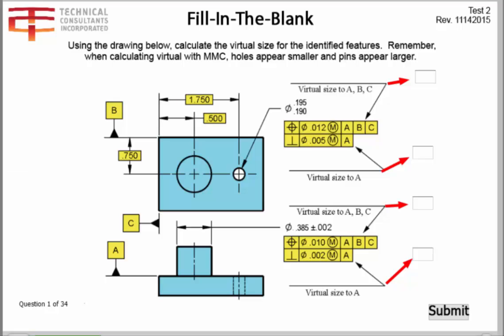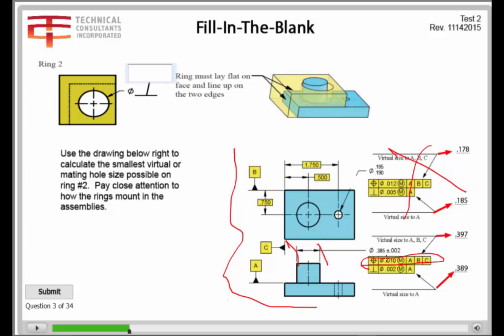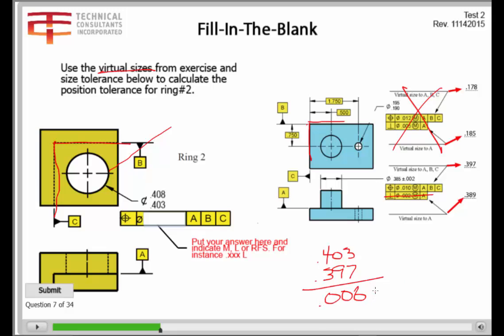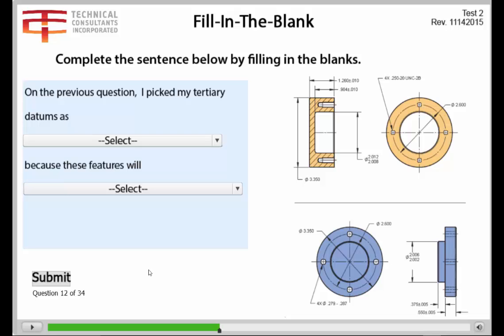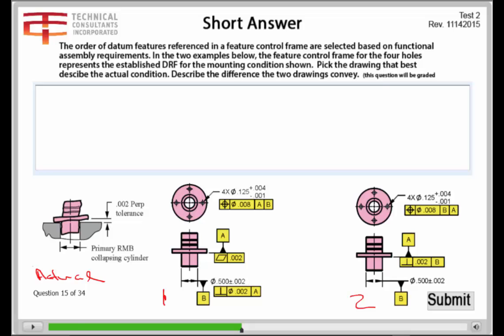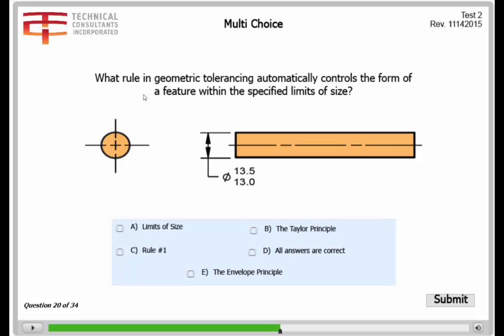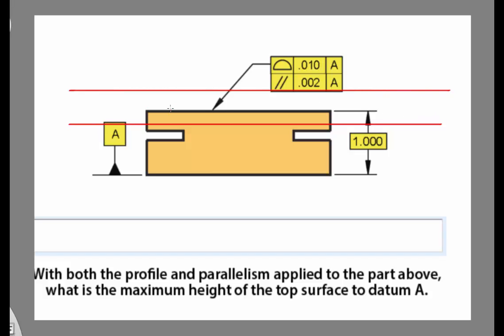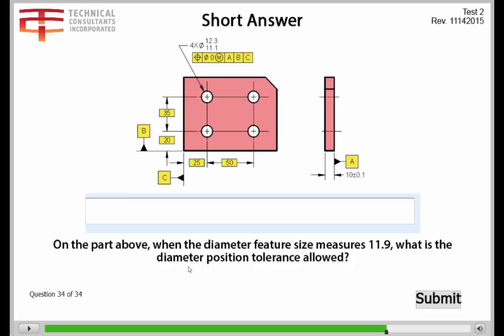review test 2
Oakland Community College
Review GeoTol Fundamentals Test #2